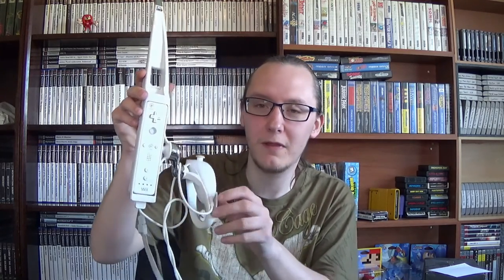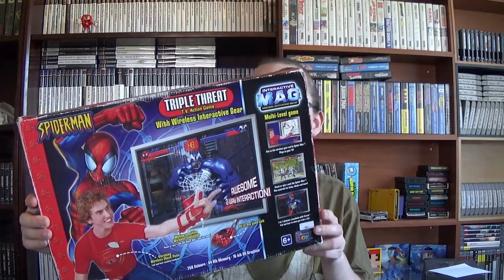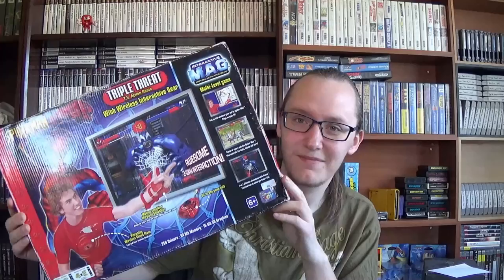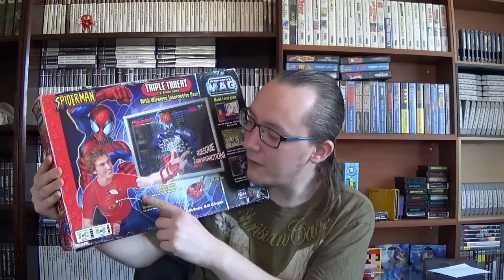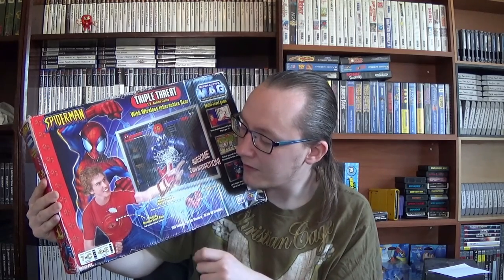Video Game Pickups - Lawn Mower = Video Games?! (April 2016) - TheNM22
TheNM22 goes through all things video game related, that he has picked up during April. Game Cube games, Wii games, Commodore stuff, a weird plug & play and... a lawn mower that leads to video games?!

Tell me what games you've picked up recently!

Pickups list!

Social information